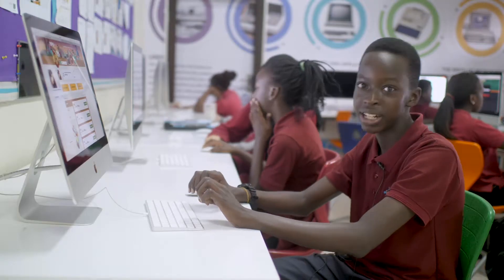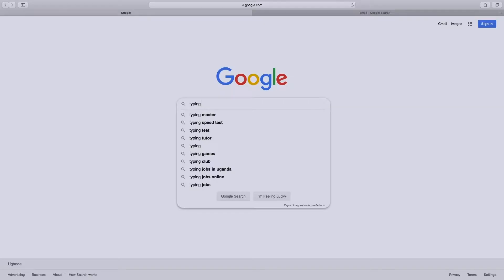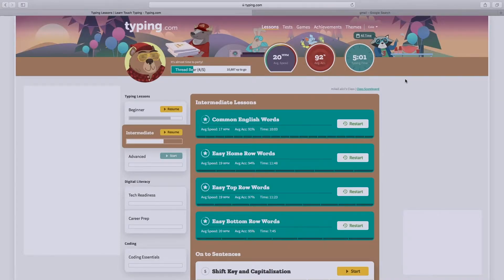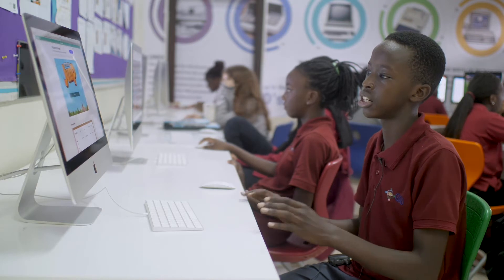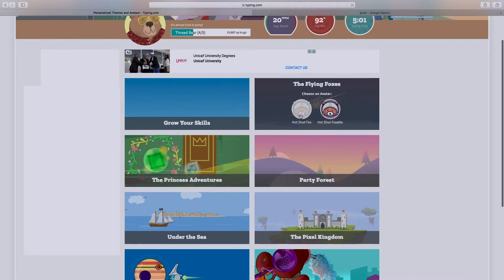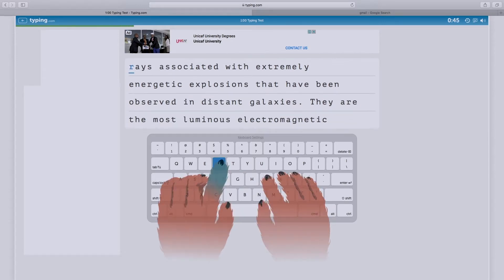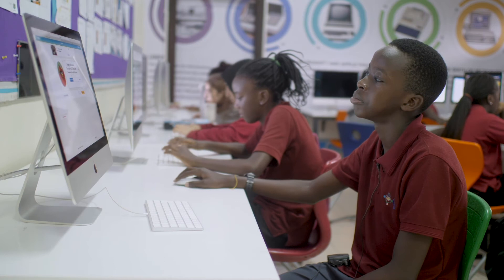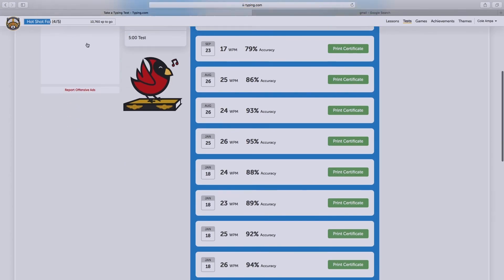How to Use Typing.com Tutorial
PBL Projects - Students Showcase

How to Use Typing.com Tutorial by Ampa Ahabwe Cole

At Galaxy International School Uganda, students use Project-Based Learning (PBL) to explore, discover, and learn new skills in and outside of class. Then they share their experience with others.

The PBL Showcase is designed to promote and share exemplary student work in PBL projects. The showcase also serves as a valuable learning and teaching tool for students, parents, teachers, and other educators.

What is STEM?
“STEM education is an interdisciplinary approach to learning where rigorous academic concepts are coupled with real-world lessons as students apply science, technology, engineering, and mathematics in contexts that make connections between school, community, work, and the global enterprise enabling the development of STEM literacy and with it the ability to compete in the new economy.” - Tsupros, Kohler, and Hallinen
What is PBL?
“The core idea of project-based learning is that real-world problems capture students’ interest and provoke serious thinking as the students acquire and apply new knowledge in a problem-solving context. Advocates assert that project-based learning helps prepare students for the thinking and collaboration skills required in the workplace. “ - Jane David
“Tell me and I forget. Teach me and I remember. Involve me and I learn.” — Benjamin Franklin